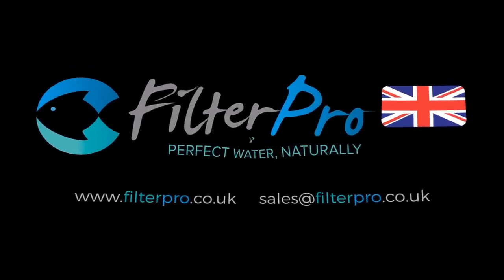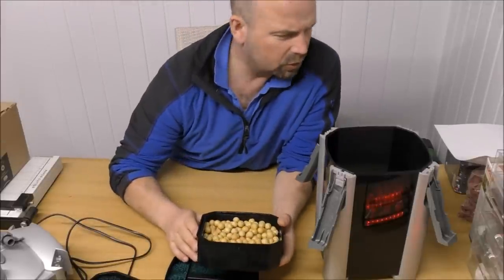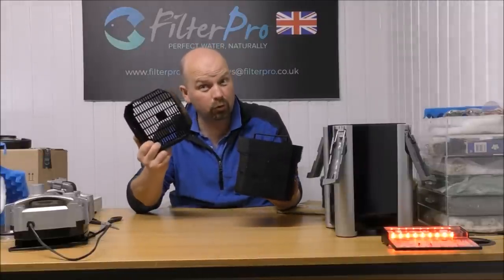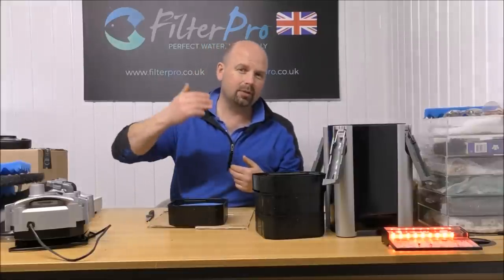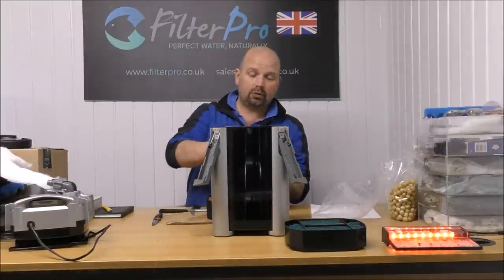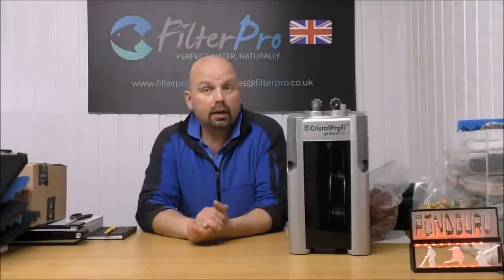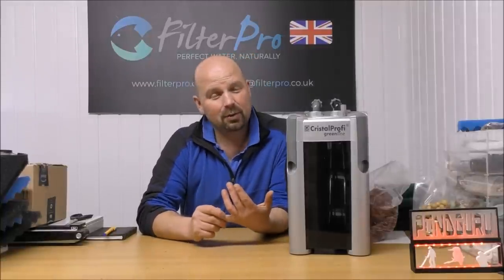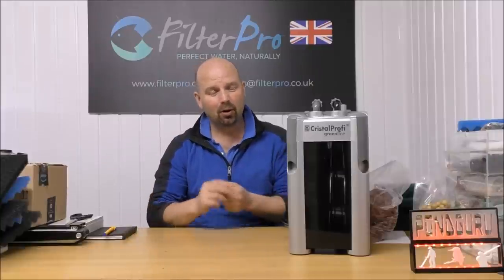Pimp My Filter #5 - JBL Cristalprofi e900 / e901 Greenline Canister Filter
e902 filter - new version (Amazon)
e902 filter - new version (Ebay)
Taking a look at (and upgrading) the JBL e900 filter which is for 'Aquariums between 90 litres to 300 litres'.
This is a decent little filter and although the 'pre-filter' tray doesn't add much to the filter it will extend maintenance times due to the extra coarse foams in the pre-filter making it a good choice for small to medium sized aquariums.
Setting this one up is quite straightforward.

I only consider true filtration to be a full cycle which is the reduction of ammonia, nitrite AND nitrate hence the low figures - filters will not be nitrate factories when they are properly sized and properly set up.

This series is all about trying to squeeze more efficiency out of internal and external aquarium filters which generally have a limited filtering capacity - If you have a filter you'd like me to feature in a video then please contact me on:
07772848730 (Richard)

Anyone who sends a filter will have it upgraded and returned to them for free and the only cost you will pay is how much it costs to ship it to me - I'm helping to boost your filter and the resulting videos will hopefully be useful to viewers all over the world so it's a win/win.
*Please do not send any filters without contacting me first as I want to try and cover every type of filter, not 20 of the same make and model*

Due to the high international shipping cost I am currently only taking filters from the UK but I'm hoping that as this series progresses a useful database of knowledge will be built up which will help viewers understand how their filters work, the limitations and the steps you could take to improve filtering capacity and efficiency.

Check out my channel for hundreds of videos on a wide range of my hobbies - many of the videos have educational content so if you have enjoyed any give them the thumbs up and share anywhere you think others may benefit from viewing.

Pondguru